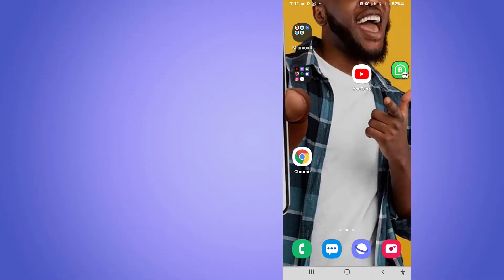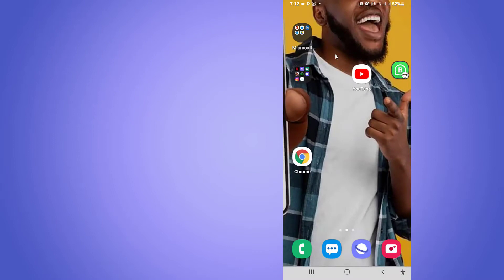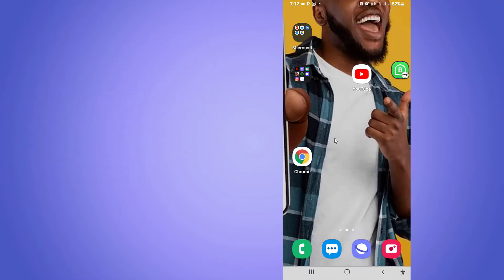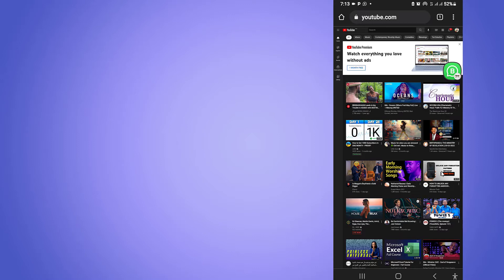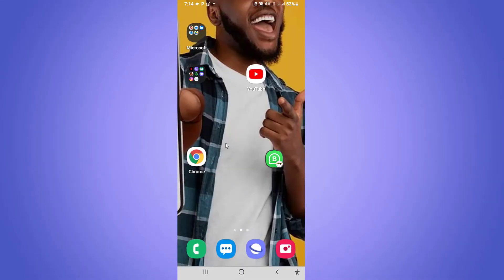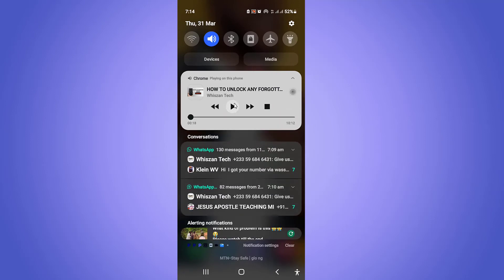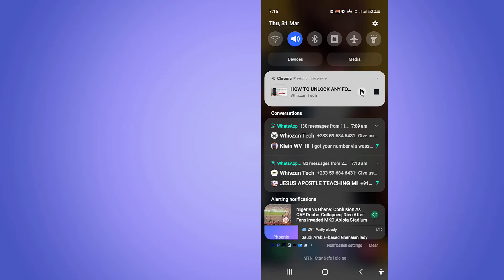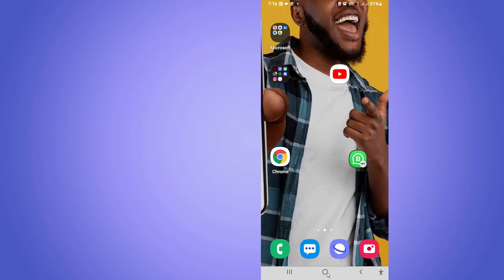HOW TO PLAY YOUTUBE SONGS AND VIDEOS WITH SCREEN TURNED OFF -NO Additional App Needed.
We all struggle while listening to music on the YouTube app as it doesn't allow background play. Whenever a user tries to navigate through another app while listening to YouTube music or videos, the video or the audio automatically gets paused. IN this video you will learn how to play YouTube without interruptions

Though users can simply purchase the YouTube Red Subscription to enjoy ad-free videos and music without any obstacles, you can also do it for free. Yes, you read it right. You can now listen to your favorite music, watch the desired video or live stream in the background for free simply follow the steps that i demonstrated in this videos and you will learn how to play youtube on background.

👉CHECK OUR PREVIOUS VIDEOS BELOW

👉JOIN OUR WHATSAPP TECH COMMUNITY FOR TECH FURTHER DISCUSSIONS ,THE LINK IS BELOW